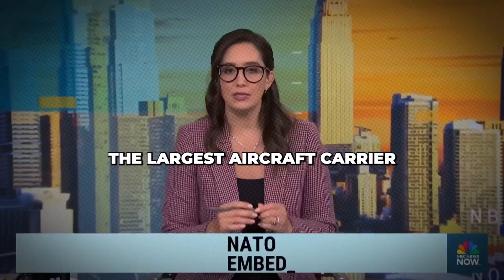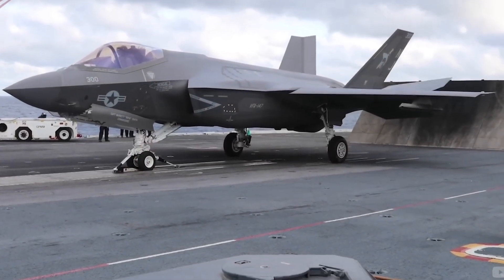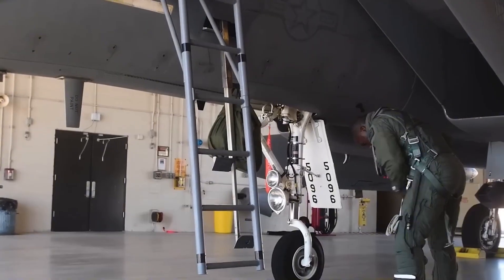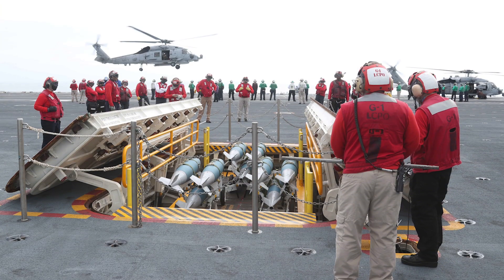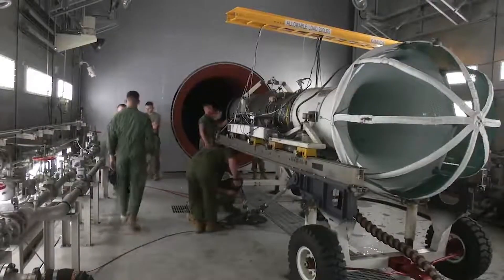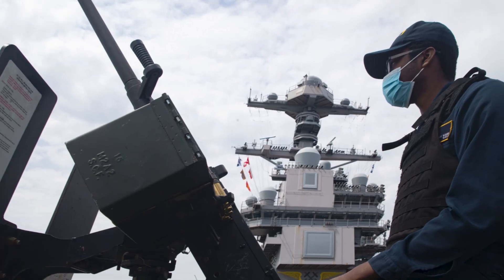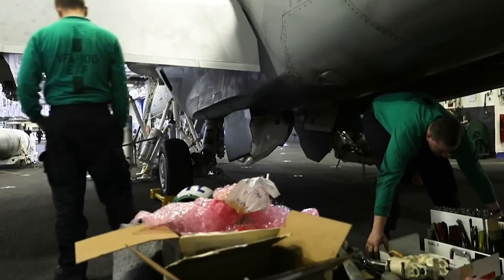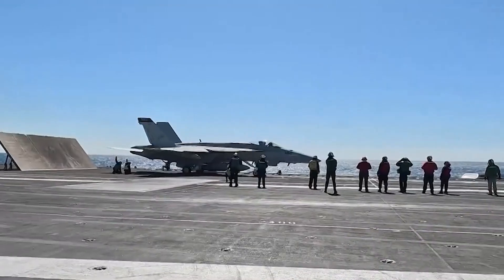How the USS Gerald R. Ford Repairs a $100M Fighter Jet On Board In 72 Hours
When a $100 million Navy fighter jet suffers a critical malfunction in the middle of deployment, the clock starts ticking. On the world’s most advanced aircraft carrier, the USS Gerald R. Ford, every second counts. Discover how the U.S. Navy’s engineering teams diagnose, repair, and return a combat-ready jet to the skies in just 72 hours—all while operating thousands of miles from home.

In this video, we break down the high-stakes repair process, the cutting-edge technology inside the Ford’s maintenance bays, and the teamwork that keeps America’s most powerful warship fully operational. From round-the-clock troubleshooting to precision parts fabrication, see how the Navy turns what should take weeks into a mission-saving, three-day miracle.

⚓ Inside Access:
• Step-by-step look at the emergency repair protocol
• Exclusive details on the Ford’s onboard aviation facilities
• How sailors and engineers keep multi-million-dollar aircraft combat-ready under pressure

The USS Gerald R. Ford isn’t just a carrier—it’s a floating city, repair depot, and battle-ready powerhouse. Watch now to see why this $13 billion supercarrier is rewriting the rules of naval warfare.